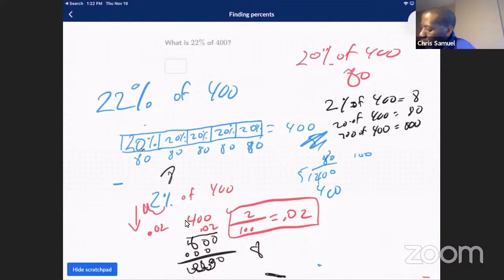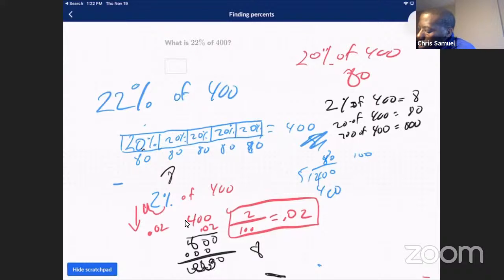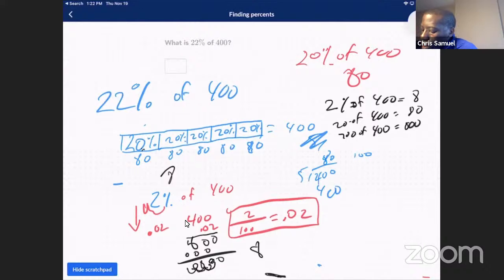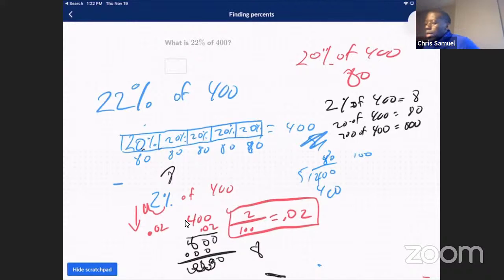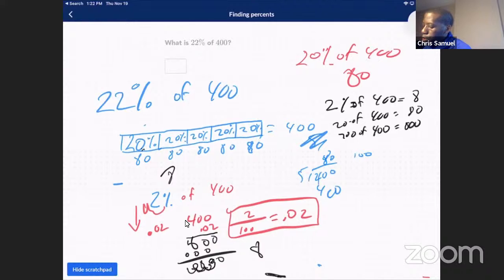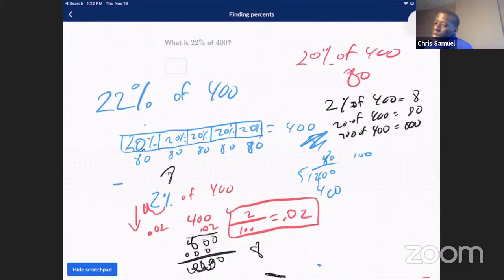Speed Run Training with KhanAcademy | Algebra Basics (Percentages)